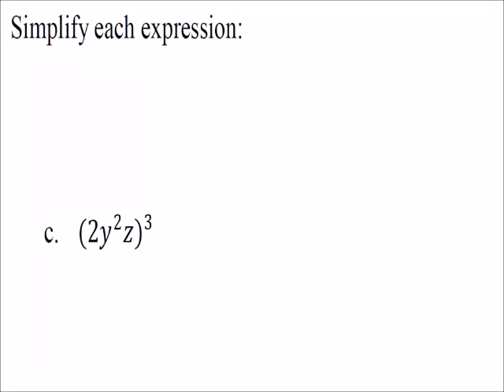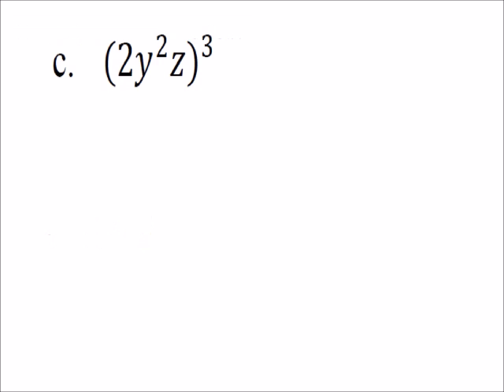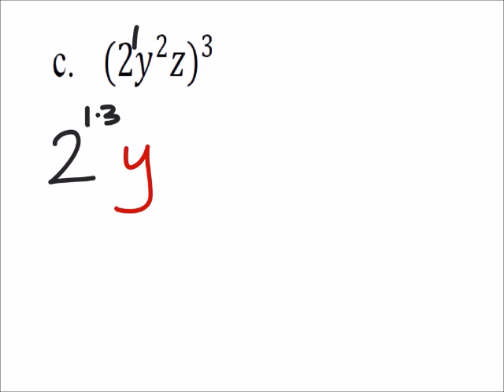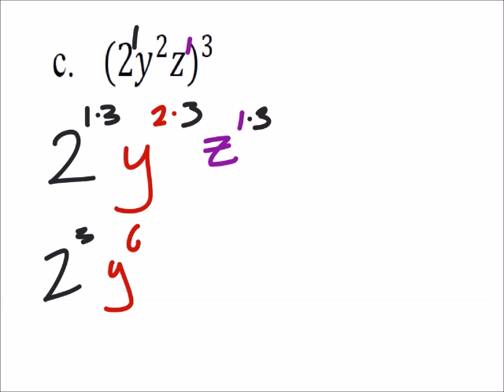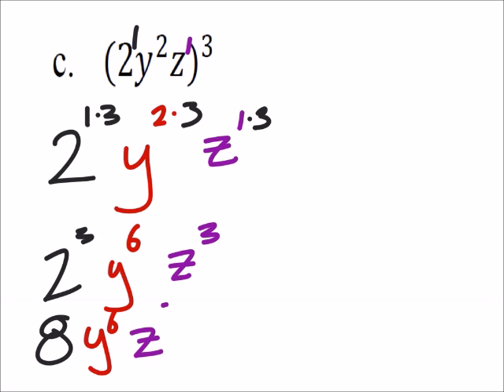An Example of Simplifying with the Power of a Product Rule (a MATH 1010 Problem)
The problem:
Simplify
(2y^2 z)^3

The solution:
8y^6 z^3